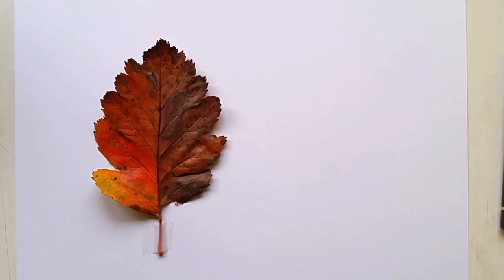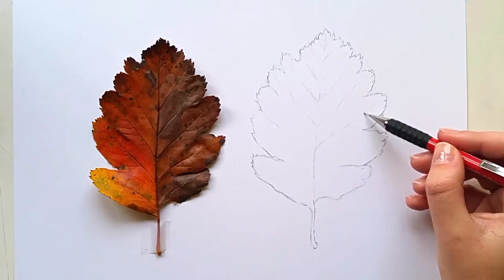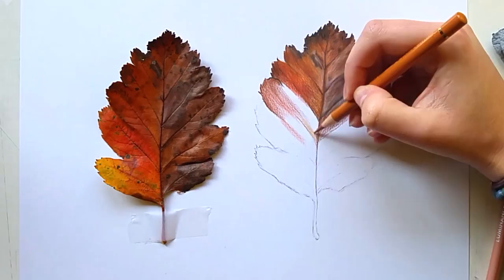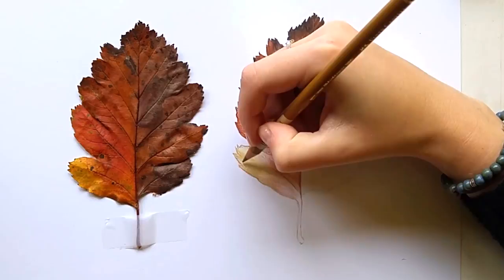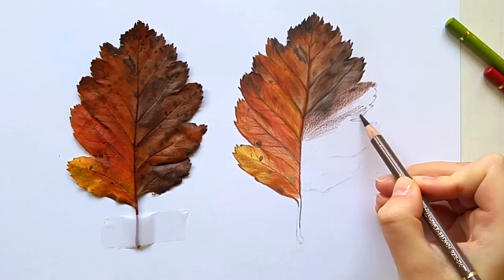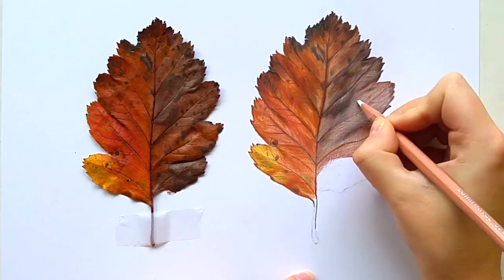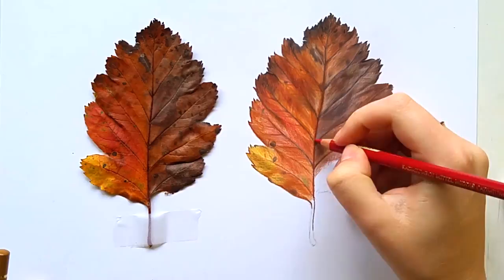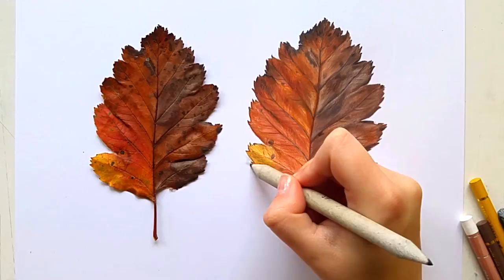The Realism Challenge: Autumn leaf in colored pencil | Leontine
Hey guys! Today I'm doing the realism challenge! I'm drawing a beautiful autumn leaf with colored pencil on paper. I hope you like my attempt haha. It might not be a perfect match but I had a lot of fun with this drawing.

MATERIALS: Faber Castell polychromos colored pencils, White Caran d'ache luminance, Canson 1557 paper, Tombow mono zero eraser, mechanical pencil.

Pastel art:
Stabilo Carbothello pencils:
Faber Castell Pitt pencils
Koh I noor softpastels
Pastelmat paper